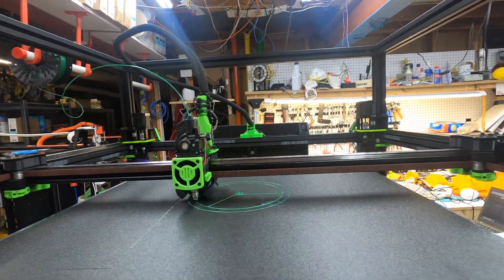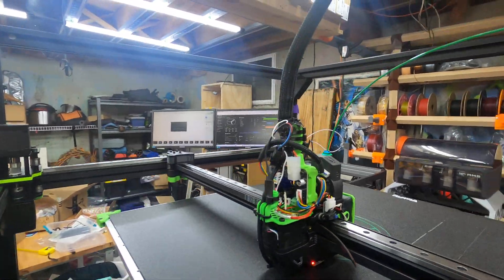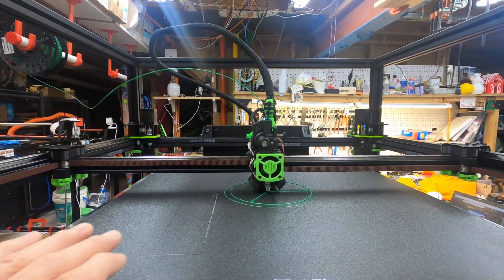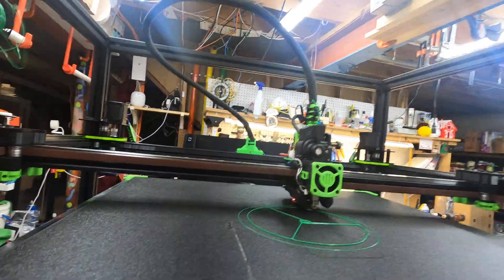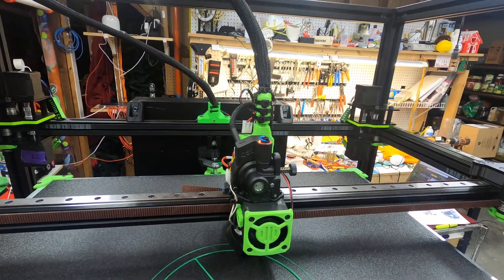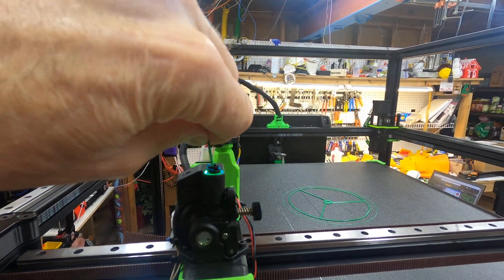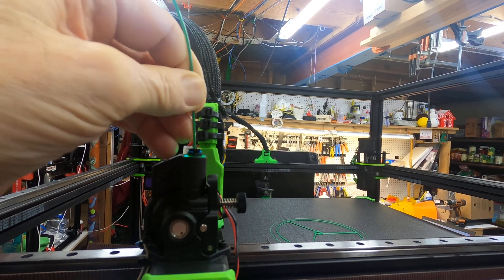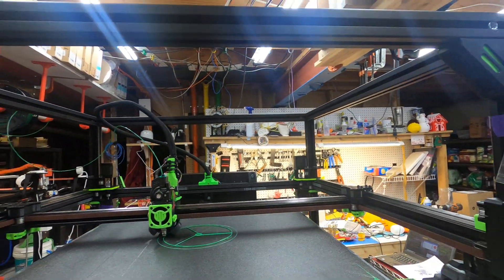The Rat Rig is melting plastic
The Rat Rig is working well enough to melt plastic and print.  I wanted to get the filament sensor working before I went any further.  This is a relatively new unit that mounts to the extruder and can detect when the filament runs out and if there is a jam or tangle in the spool.  It interfaces to the board on the back of the toolhead which simplifies the wiring and eliminates extra wires going back to the main board in the electronics case.  Still some bugs to work out in the programming and testing.  The belts need adjusting, then the second pair can be added.  I'm pleased with the progress and should be ready to have it finished soon.